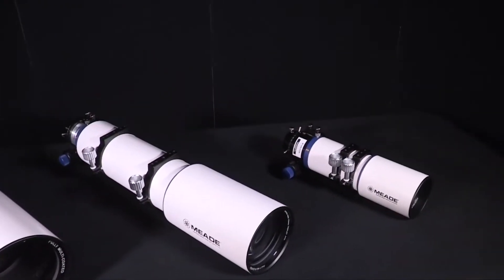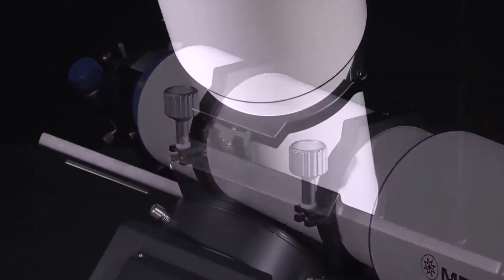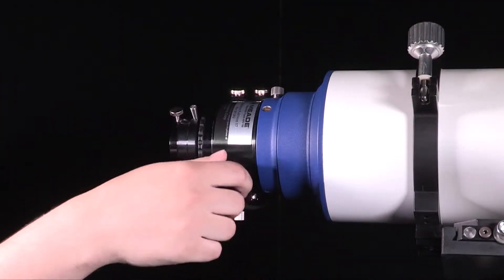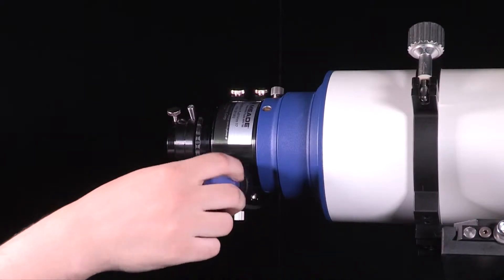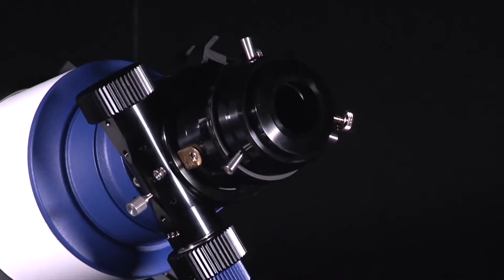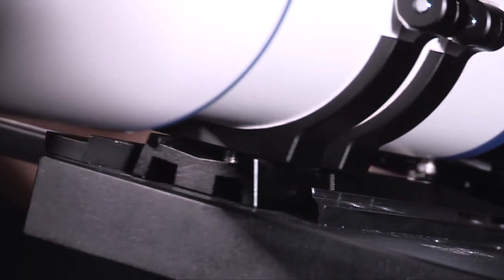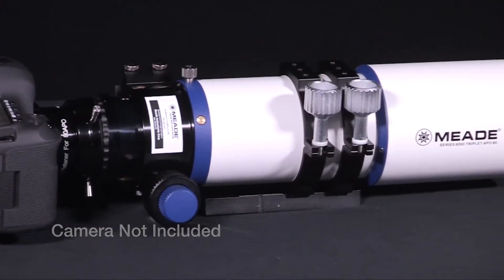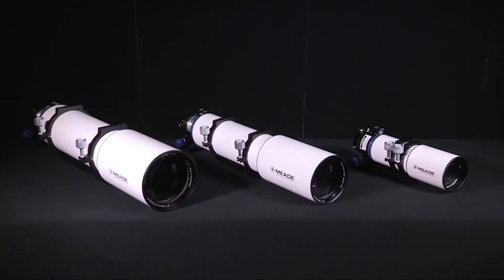Kính thiên văn khúc xạ Meade cao cấp dòng 6000 APO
XEM THÊM CÁC SẢN PHẨM KÍNH THIÊN VĂN MEADE CAO CẤP TẠI ĐÂY:
Kết nối với Thế Giới Thiên Văn tại đây:
Follow TGTV trên Instagram để xem thật nhiều ảnh đẹp:
Địa chỉ:
Hà Nội: Số 8, ngách 39, ngõ 68, P. Quan Hoa, Quận Cầu Giấy - 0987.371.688
Tp. Hồ Chí Minh:  86/7 Thích Quảng Đức, P.5, Quận Phú Nhuận - 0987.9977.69